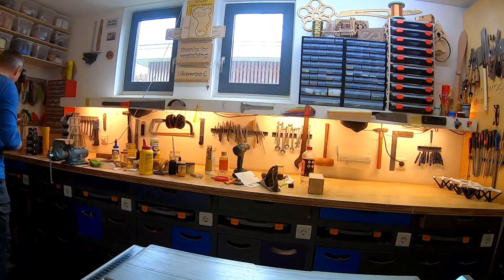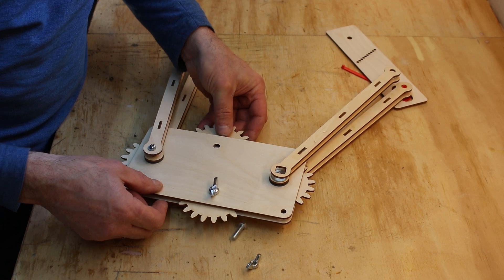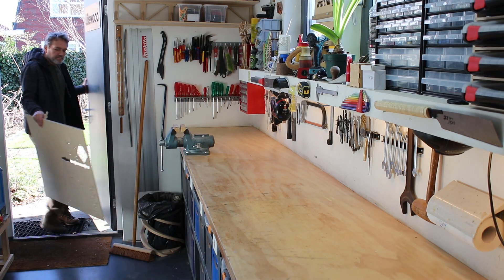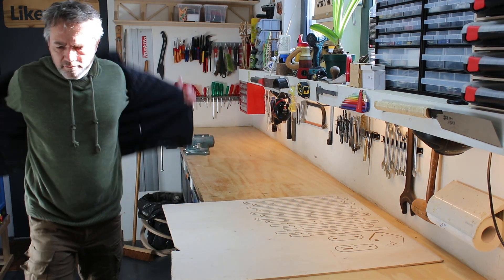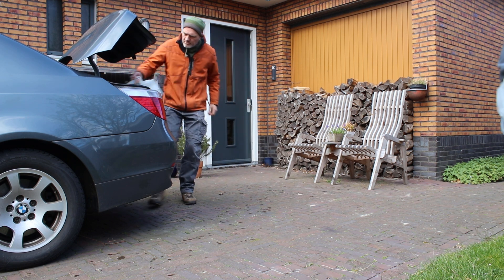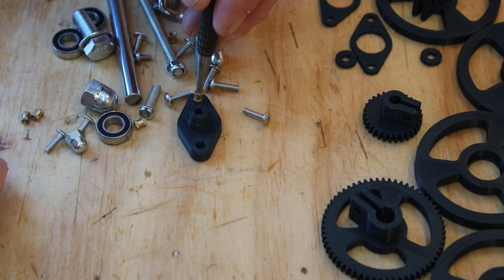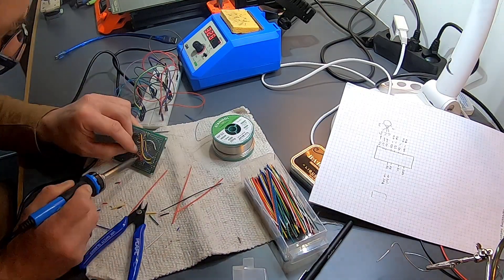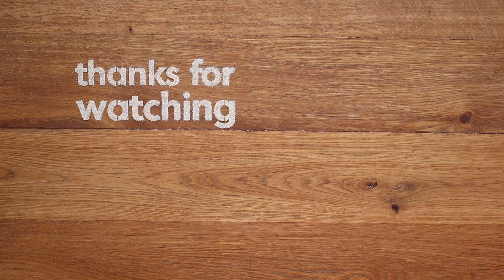Camera dolly motorized with stepper motor | made with CNC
In this video I show you how I made this  motorized camera dolly with CNC.

Because I do not have my own CNC, I go to my local makerspace/fablab 'de Kaasfabriek' (cheese factory) which is located in Alkmaar, The Netherlands.

For this table I used  a piece of 3 and 6 mm birch plywood.